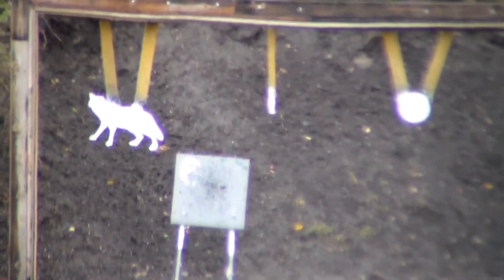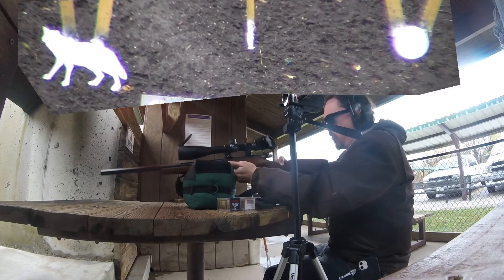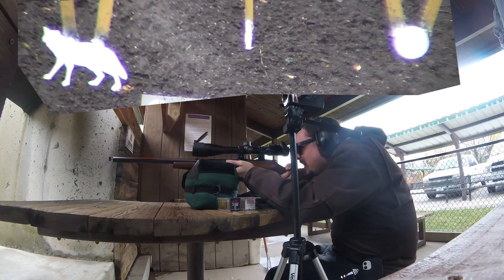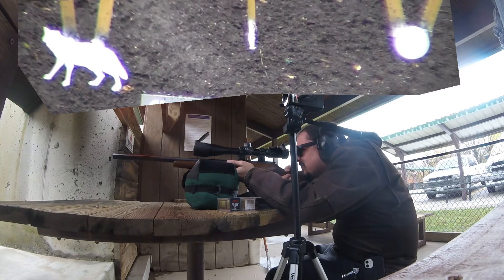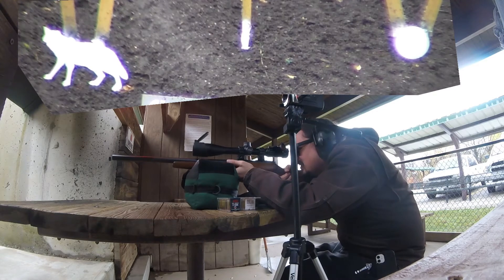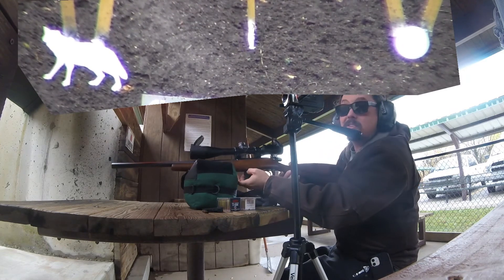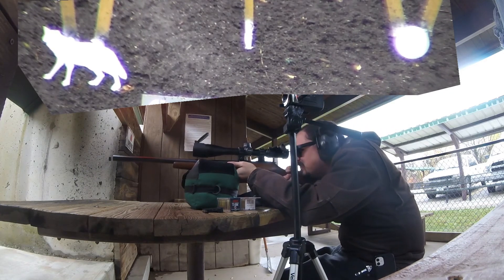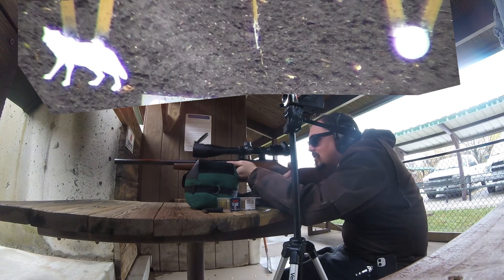CZ 455 17HMR Varmint Review Preview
Less then ideal weather today for shooting 17hmr with 20mph winds gusting to 40mph, but I scheduled this 17hmr PTO day off a month in advance to get a little footage for a future review video, and I cant pick the weather, so we rolled with it. For the 100 yard targets we were shooting today if the wind made a difference I don't think I noticed it. That squirrel target made for a fun challenge target. At times in the wind it would twist and get caught and present only the narrow side as a target. Was the 455 up to the task of hitting the narrow side in the wind at 100 yards? Watch the full review to find out.